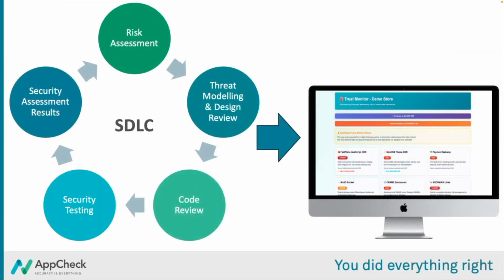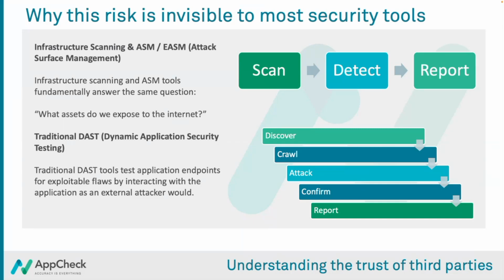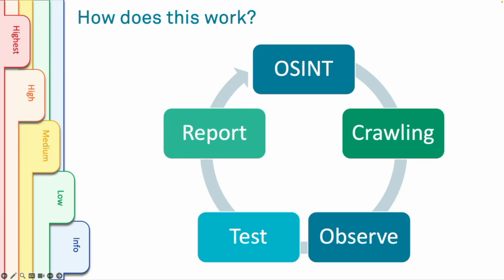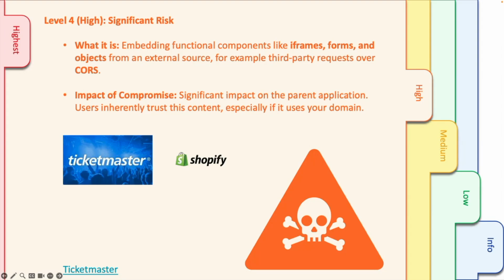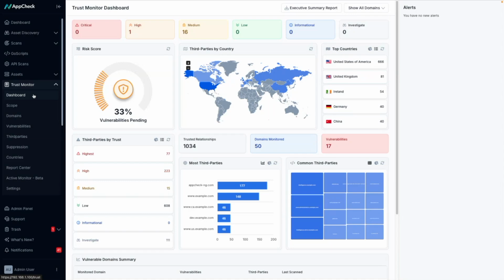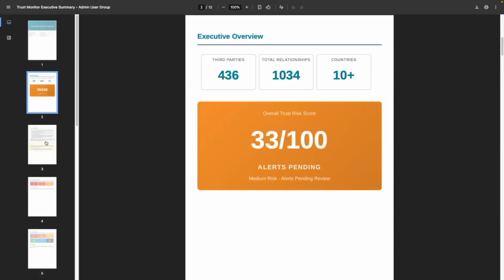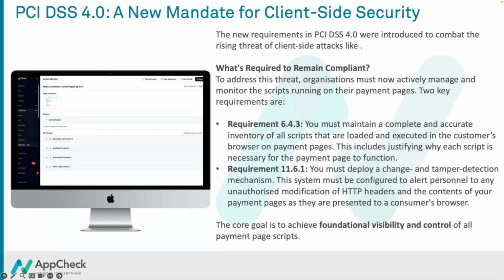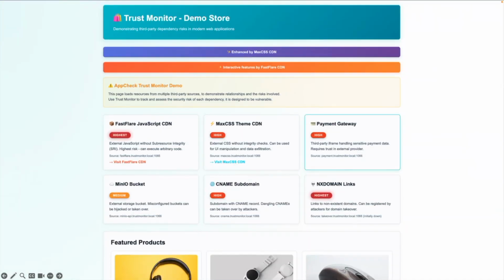Trust Monitor Webinar - Your applications have a hidden attack surface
Webinar first aired on the 6th of Feb 2026, introducing AppCheck Trust Monitor, what it's protecting and why it's going unseen by many other tools on the market.